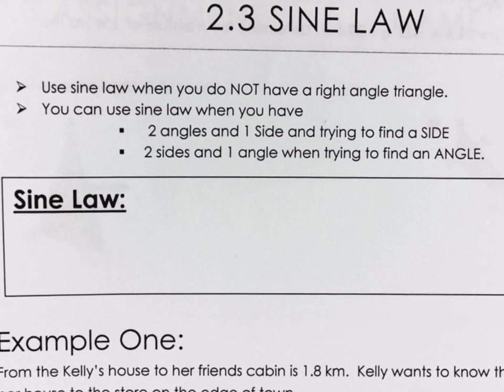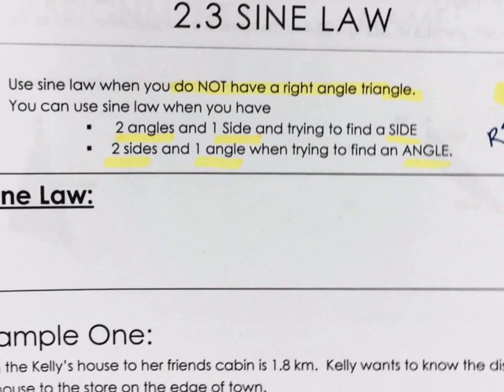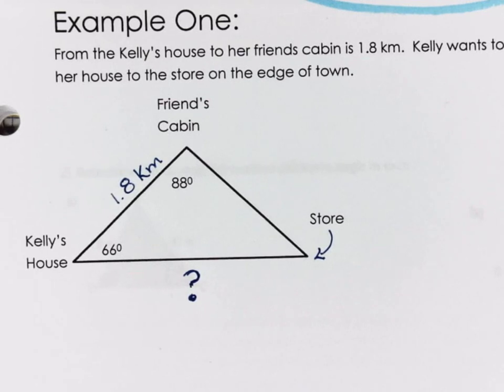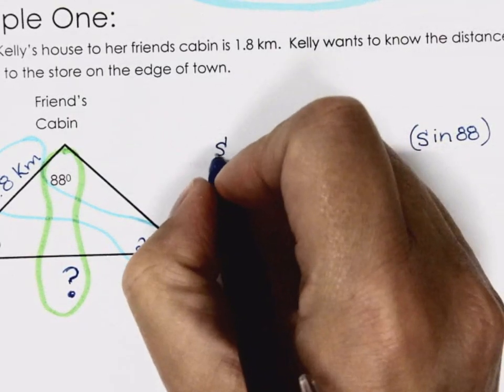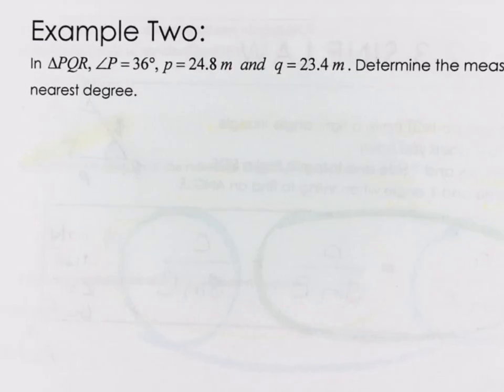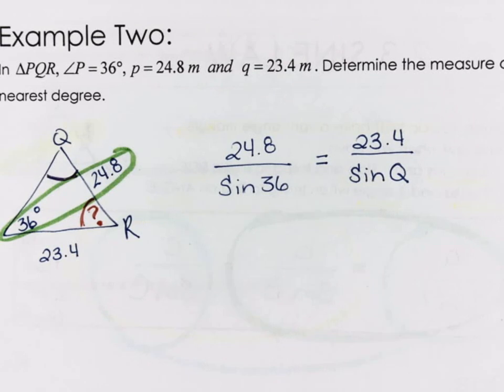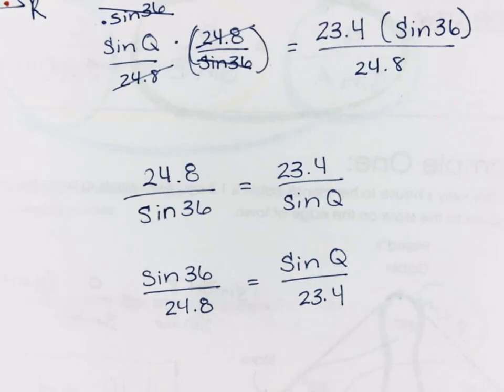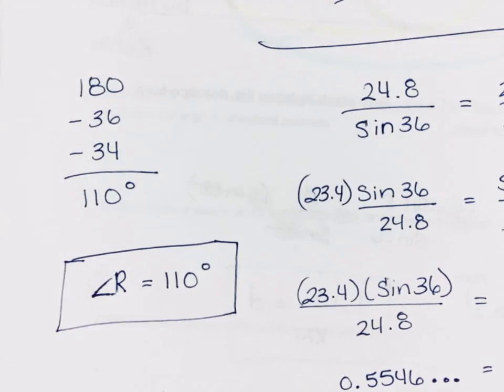2.3 Sine Law